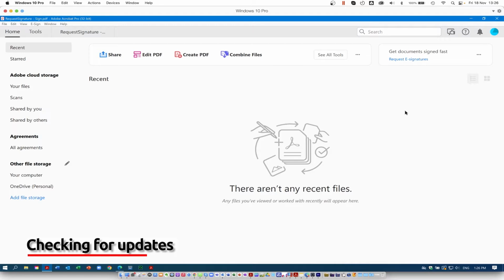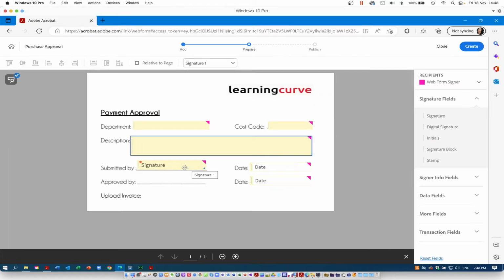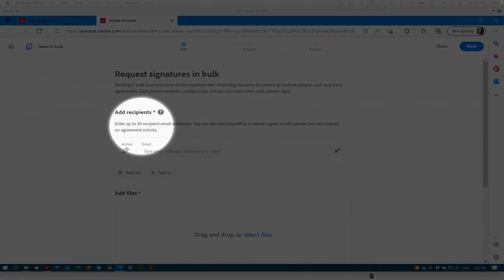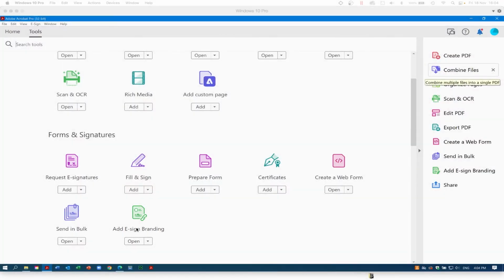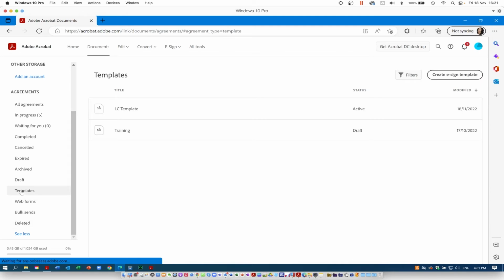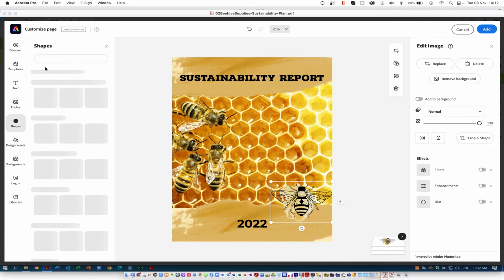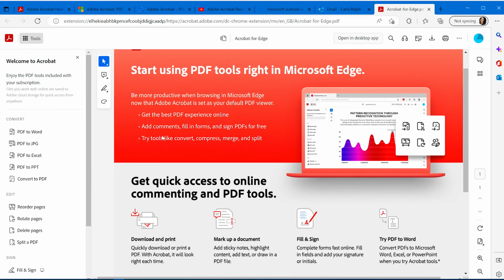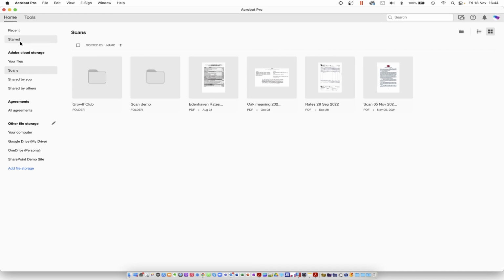Adobe Acrobat Pro Overview.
Explore the all new and improved Adobe Acrobat Pro, now with unlimited eSignatures.